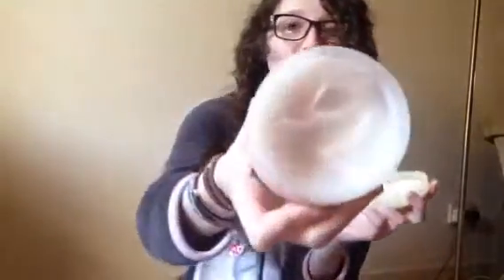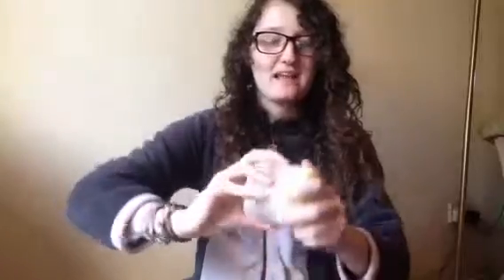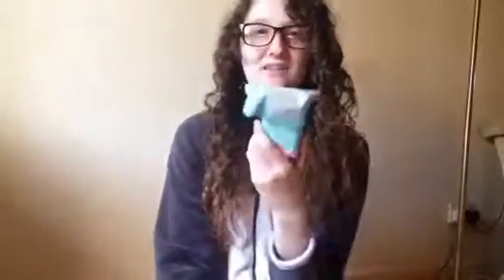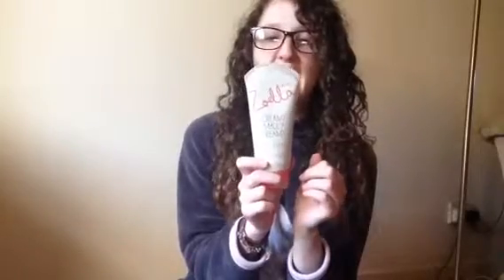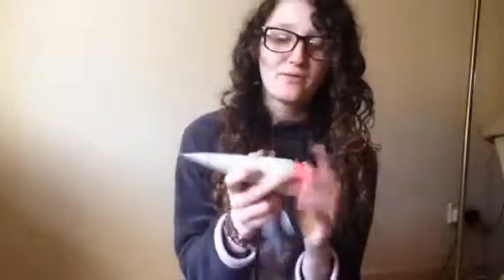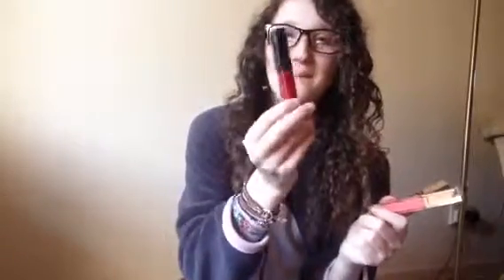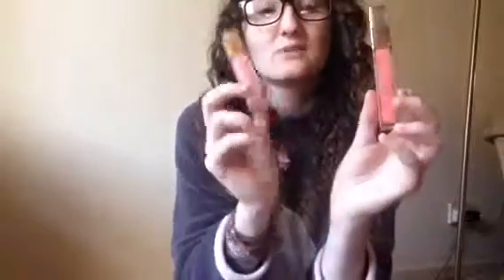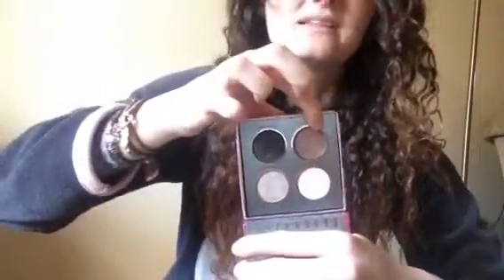Zoella Beauty and Tanya Beauty Review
Thank you it would mean so much x